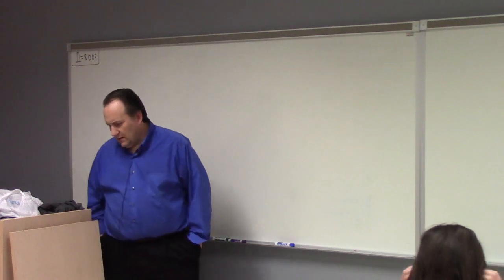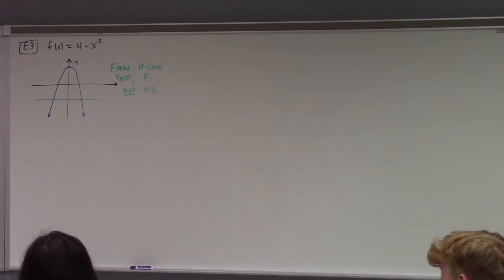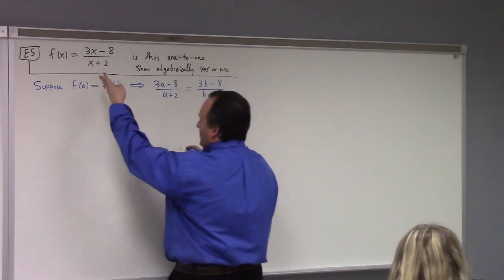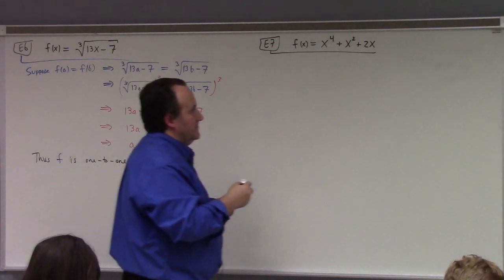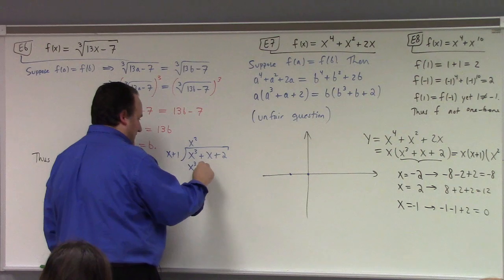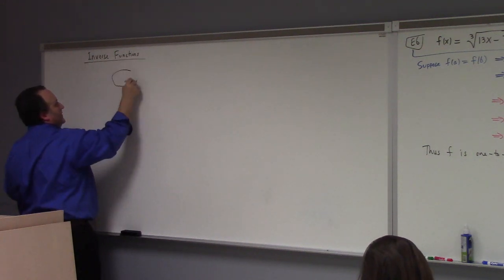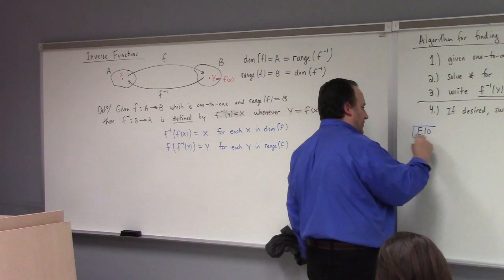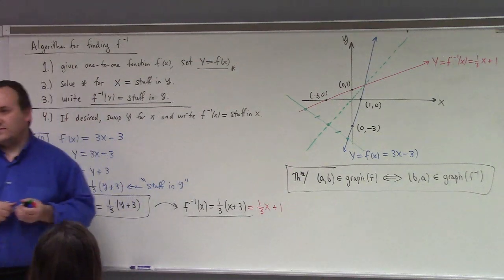College Algebra: Section 1: one-to-one functions, definition of inverse function, 10-25-23